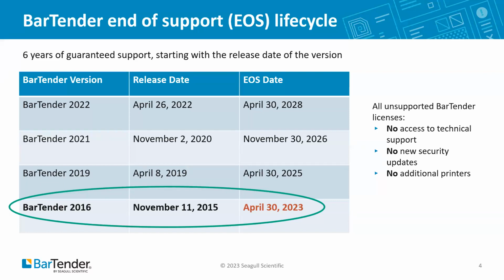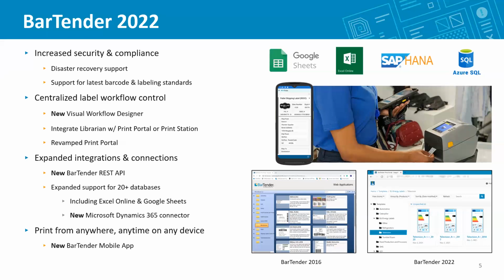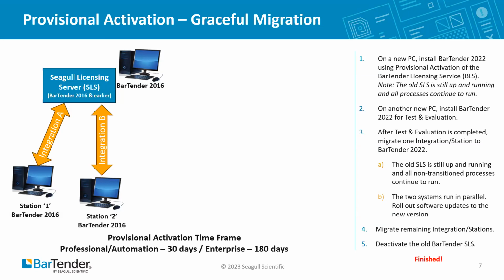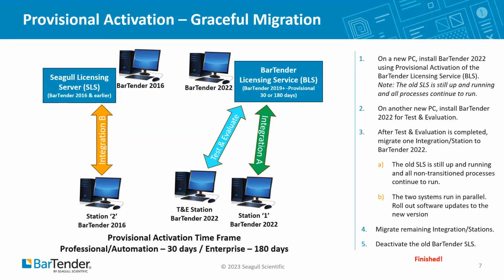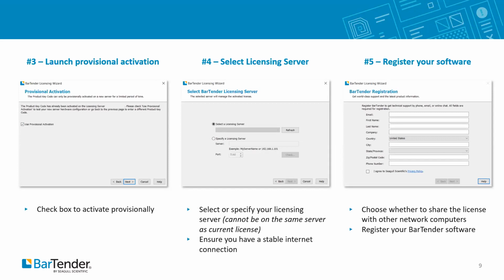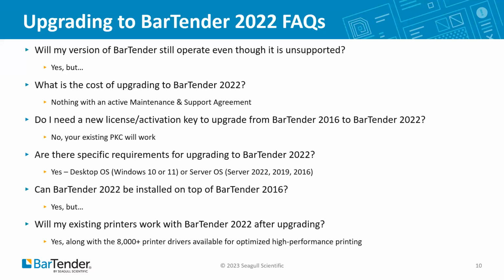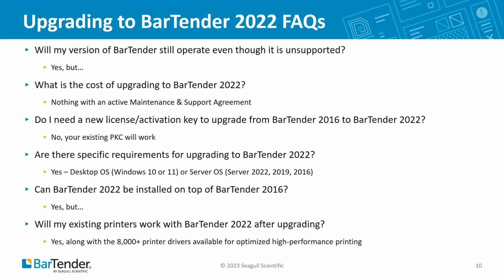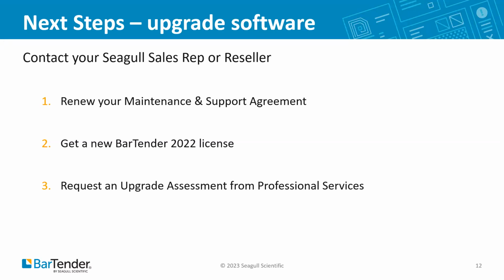How to Upgrade from an Old Version of BarTender — November 2023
Running on a version of BarTender older than BarTender 2022? You're missing out on the latest industry-leading barcode labeling technologies.

We're here to help make your software update process easy. Watch now to see our team of technical experts:

• Provide a step-by-step walkthrough of the upgrade process
• Highlight the newest BarTender 2022 features including flexible printer licensing, the new REST API, and the ability to extend your printing to any location including outside suppliers
• Answer your upgrade questions